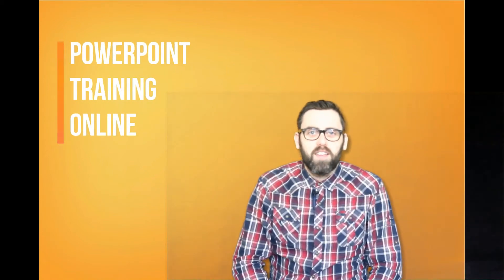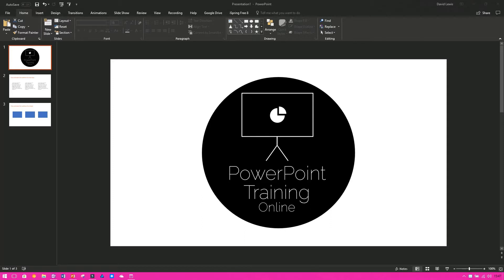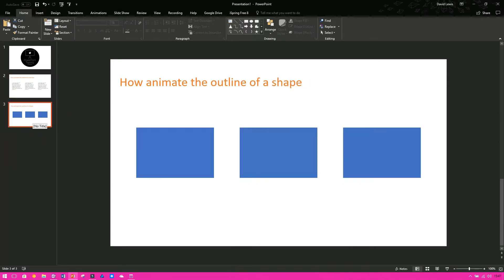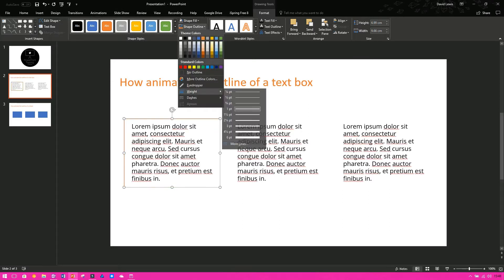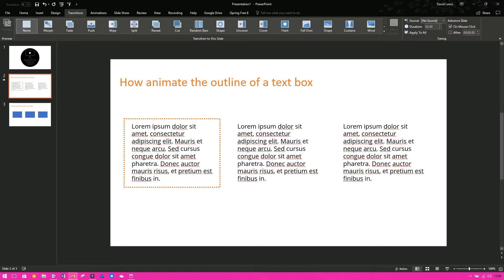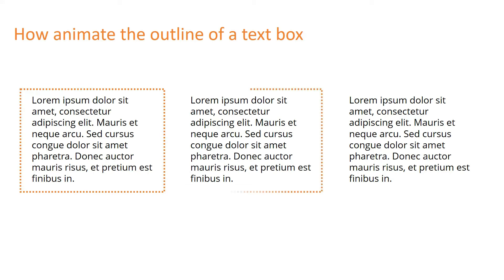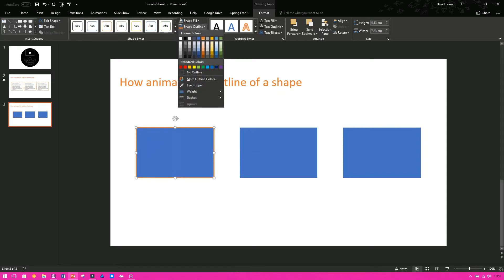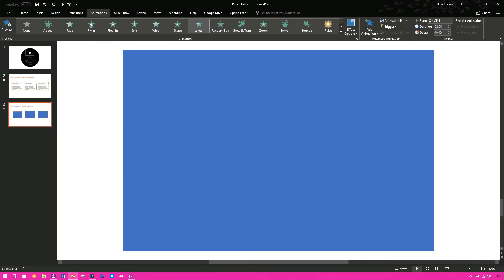How animate shape outlines in PowerPoint